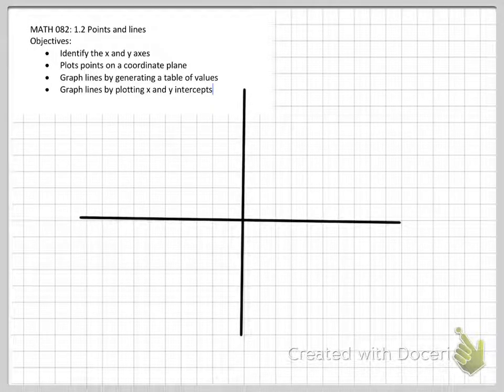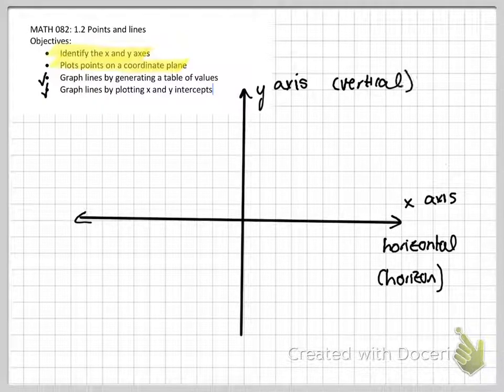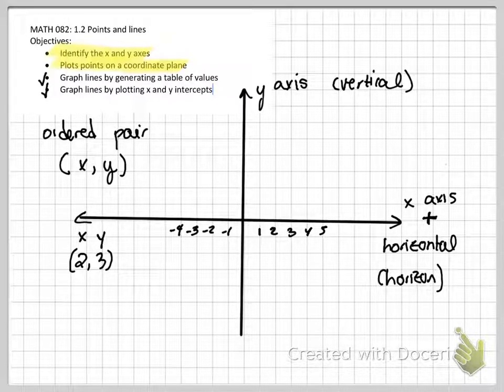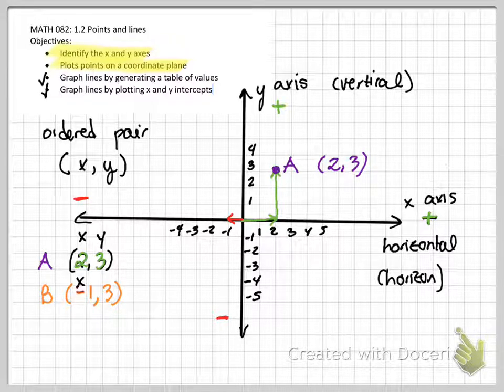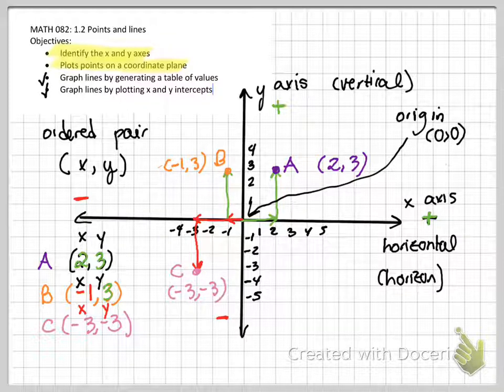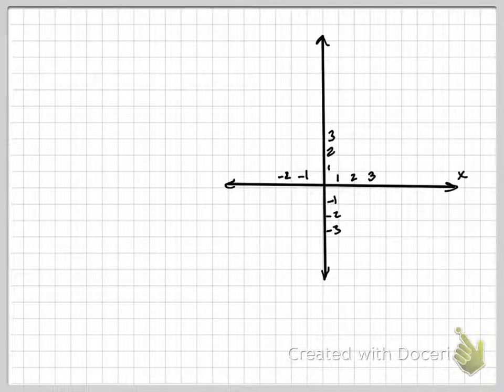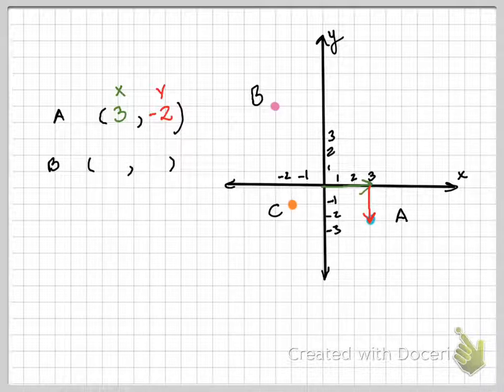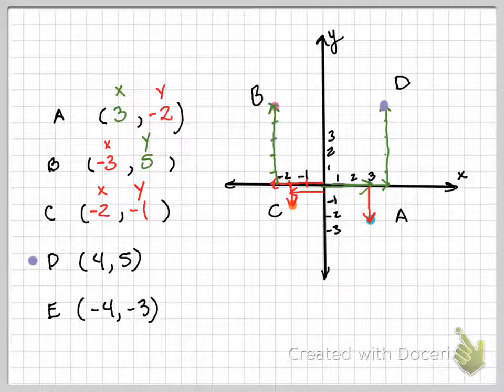MATH 082 1.2 graphing points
This video teaches you how to graph ordered pairs on a coordinate plane.  It also teaches you how to identify the coordinates of an ordered pair that has been graphed.